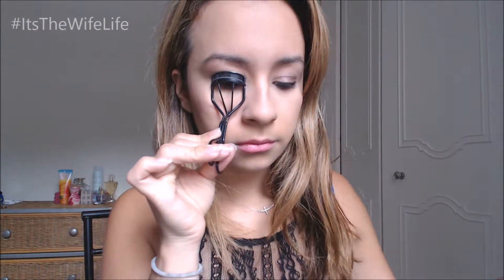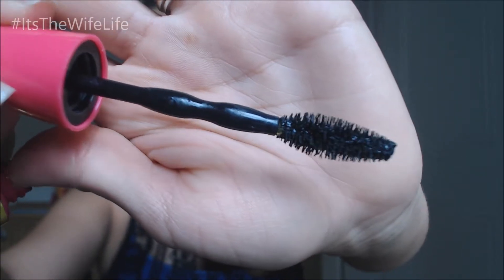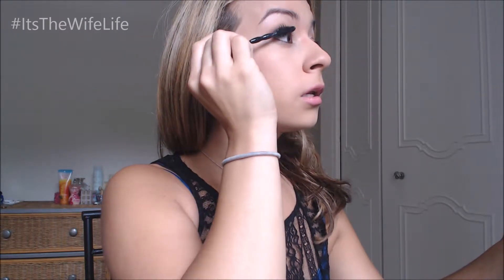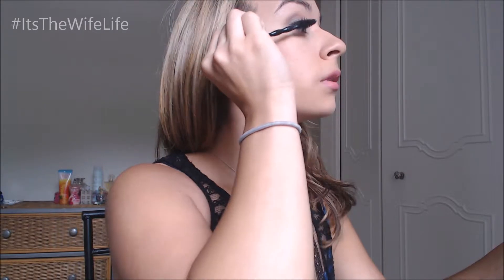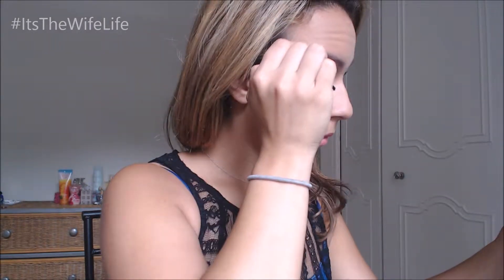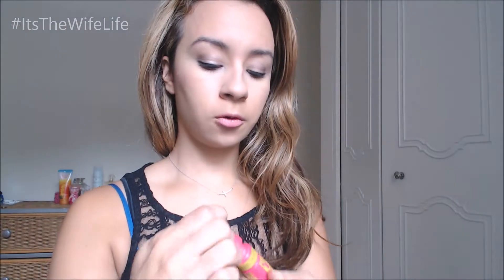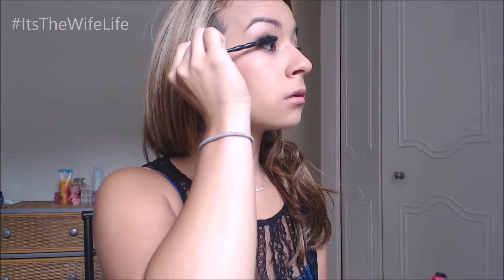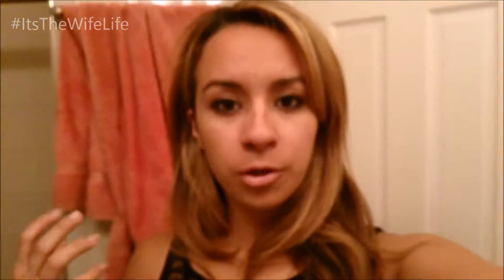Maybelline Pumped Up Colossal Mascara First Impression Review